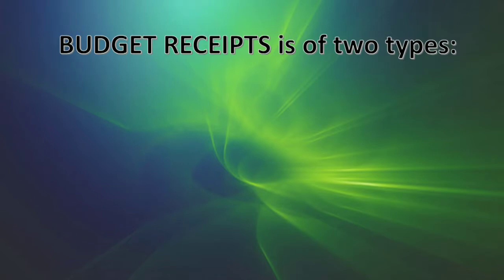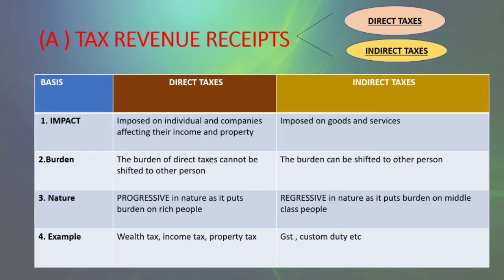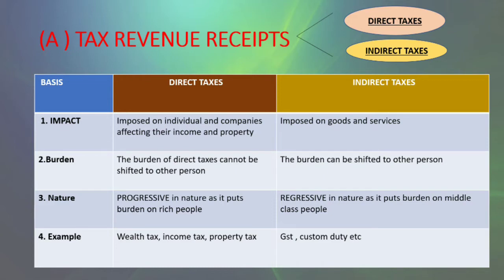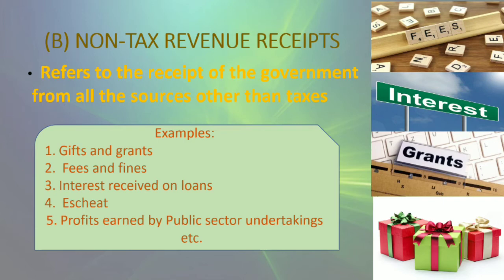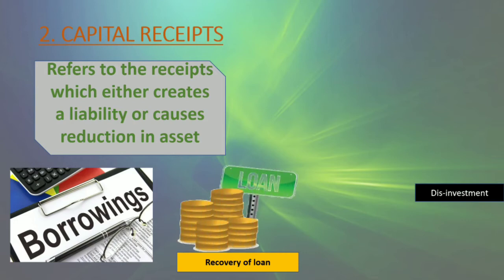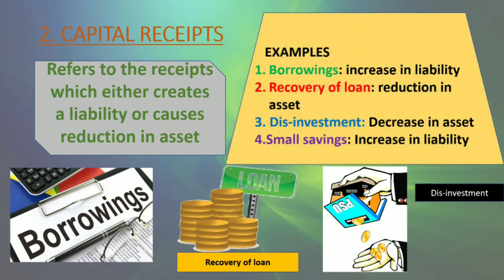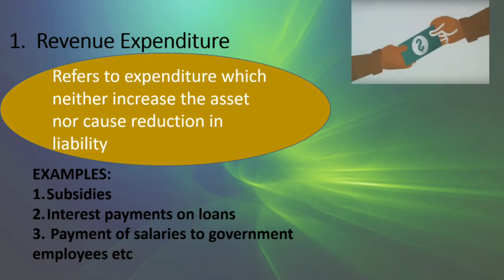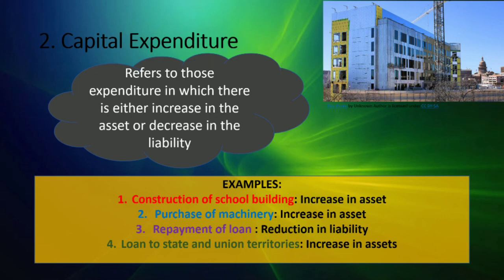Unit -4 Government budget and the economy| Part 2 | Class XII Macroeconomics | CBSE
Part 2

TOPICS covered: classification of receipts into revenue and capital receipts and classification of expenditure into revenue and capital expenditure

Thankyou!